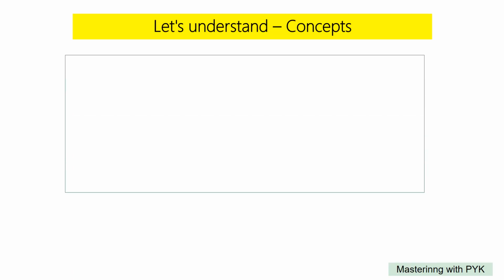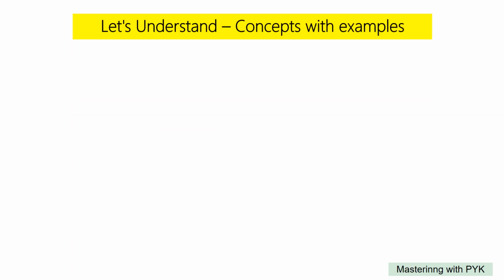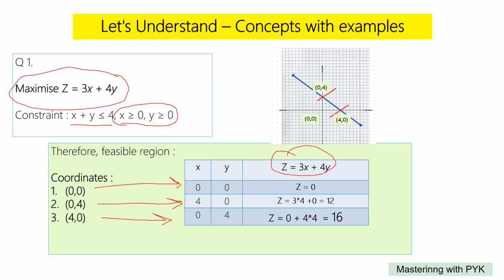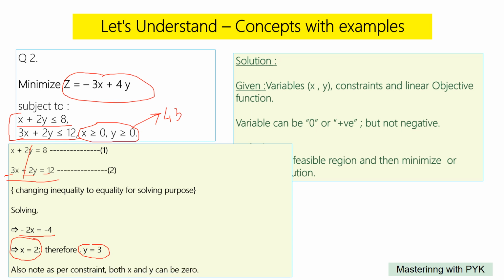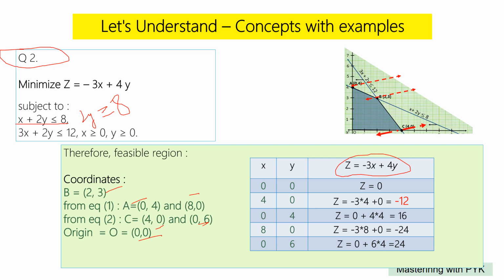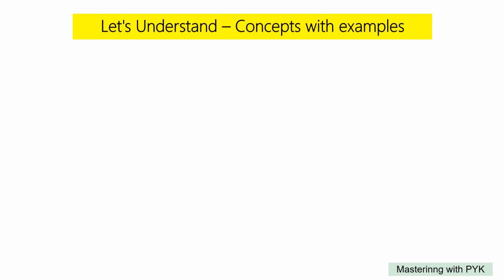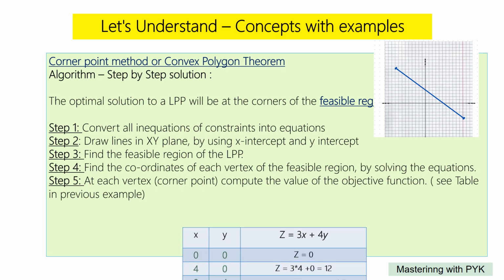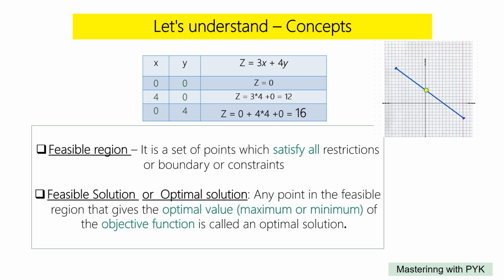Mathematics # Class 12 # linear Program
“Education is the passport to the future, for tomorrow belongs to those who prepare for it today.” -Malcolm X

We develop through education. In order to let the students, learn at their own pace, free sessions are recorded. Concepts are the main focus, which brings clarity and dispels fear.

Every child has the right to achieve the best results because practice makes one perfect. Our goal is to create a Confident you.